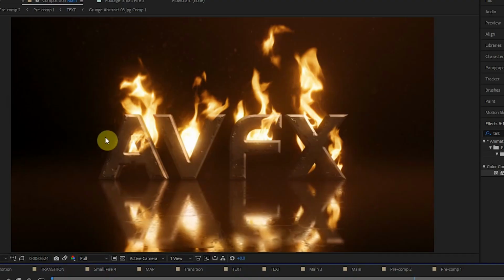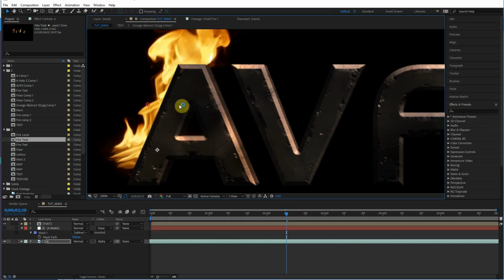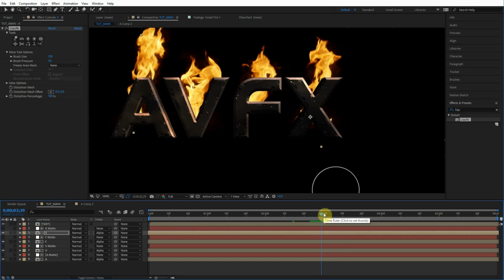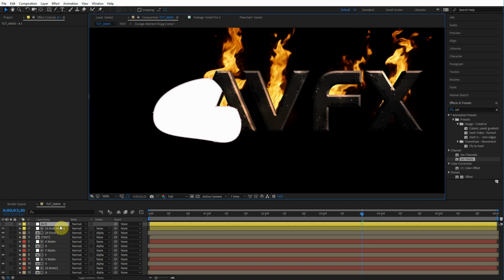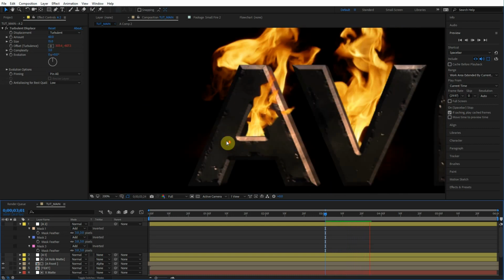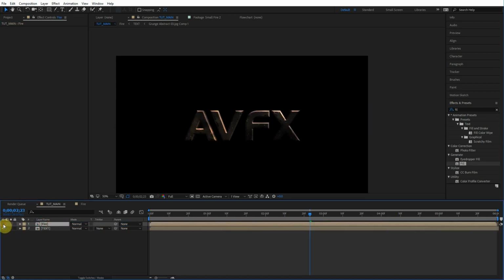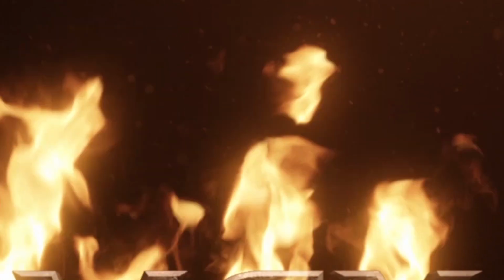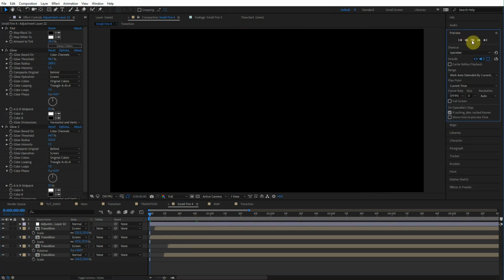How to Set Text on Fire | After Effects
In this tutorial, Lendon Bracewell shows us how to use After Effects to create, set text on fire by wrapping fire around the text, creating a reflective environment, creating a flaming fire transition and creating a glow effect with color correction.